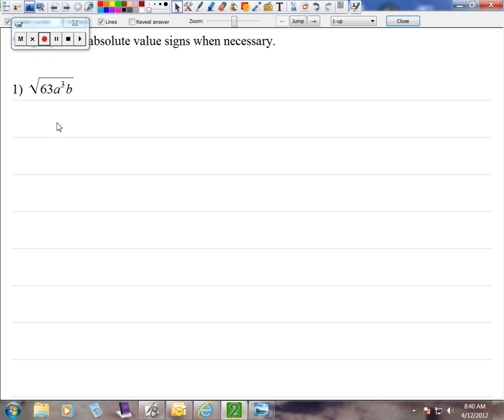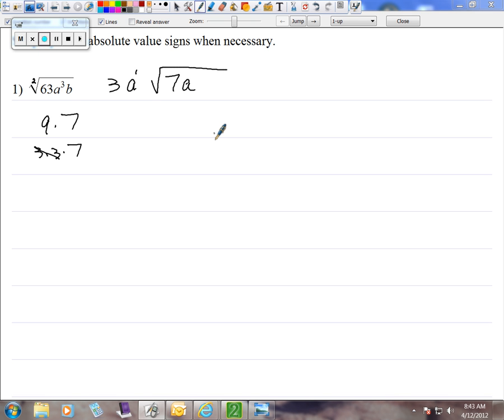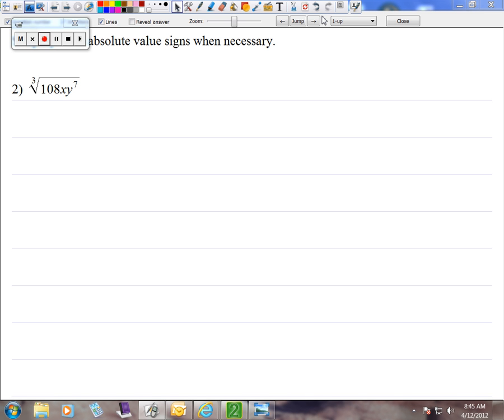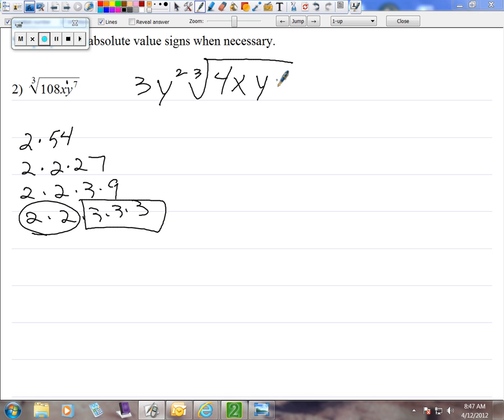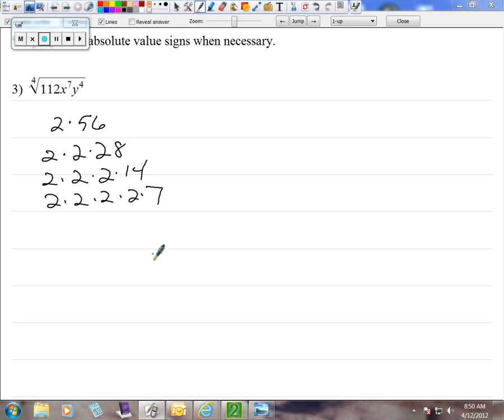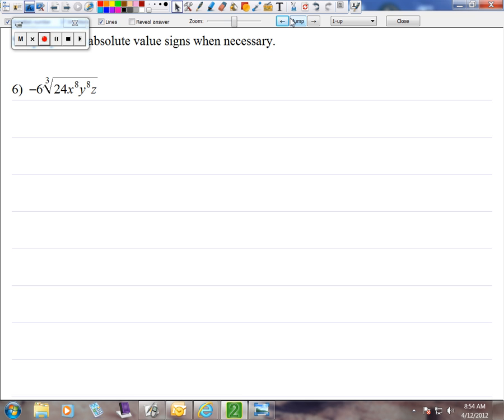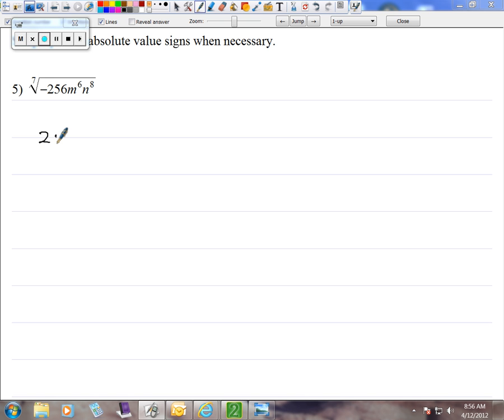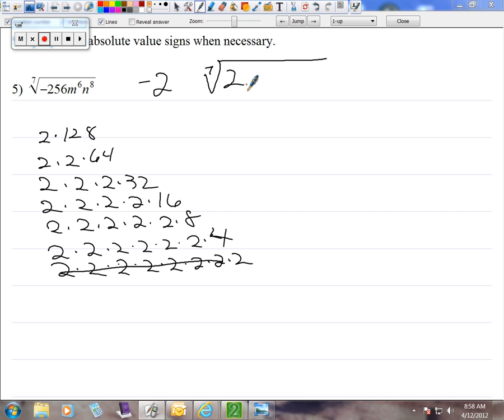Alg 2 7 4 Simplifying Radicals P2 variables